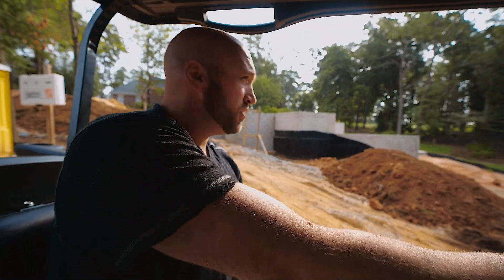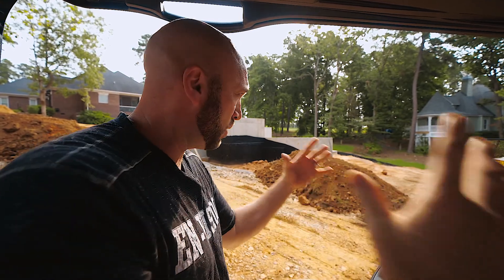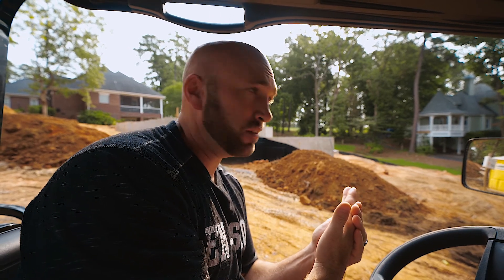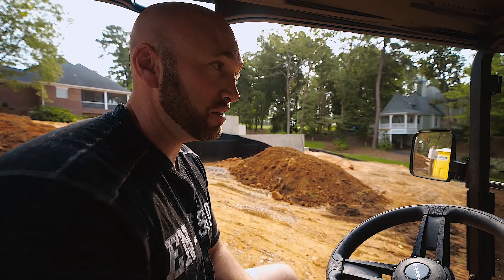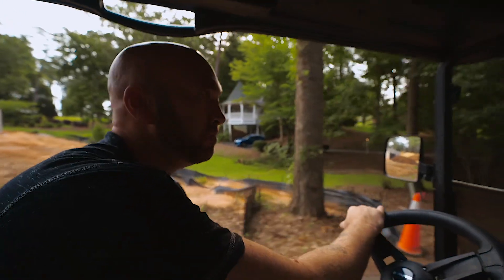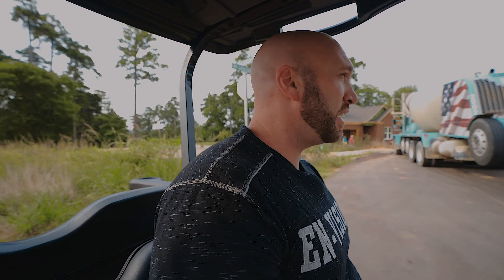Build Your Foundation | Real Estate Investing Freedom Formula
Learn how to flip houses and maximize profits. Check out real estate investing content and educational resources on Ben Lovro's YouTube Channel. Wholesaling houses is one of the quickest ways to get involved in the real estate investing industry.

How to get started wholesaling houses. Top Real Estate Investing Vlogs. How to get into real estate investing. Learn all of these strategies and more by tuning into the real estate inveting YouTube Channel.

Columbia Real Estate Investors. Who are the top real estate investors in Columbia SC. Get started in real estate.

What is a mastermind event? This is built on the mastermind principle which dates back to the industrial age. Napoleon Hill wrote a book called Think and Grow Rich which is one of the top foundational self-improvement books of all time. It talks about the mastermind principle which is where two or more are gathered, a third mind comes into the midst.

This is where high-end coaching programs and mastermind events are so huge. If you can get in the room with a bunch of high-level investors and business owners, it allows you to level up your game and learn high-level strategies.

Learn how to get involved in a high-level network by visiting

Network with real estate investors near you to help you get in the real estate investing game and expand your network. Your network is your net worth. Stop playing small and start networking with high-end individuals.

It's separations season.